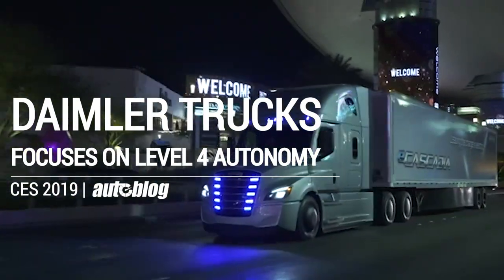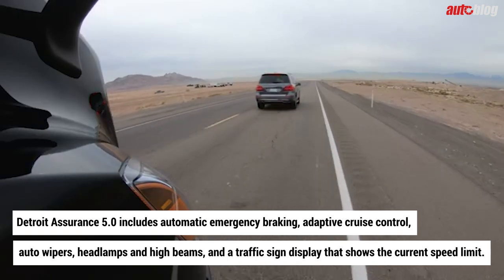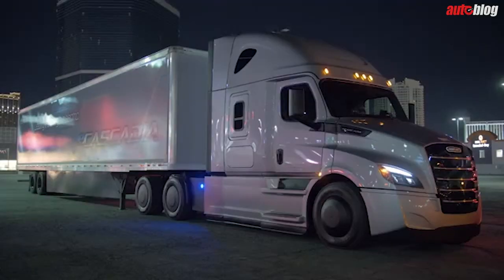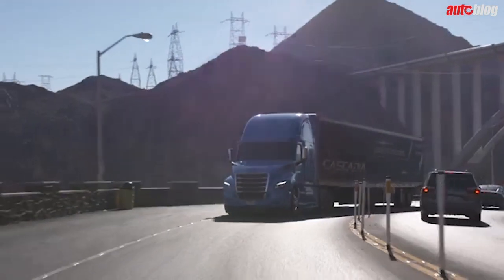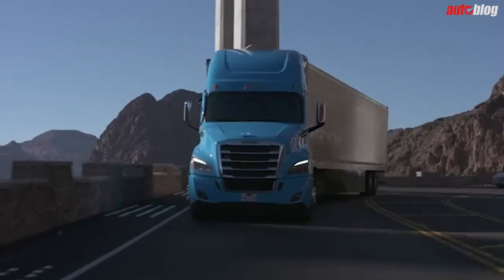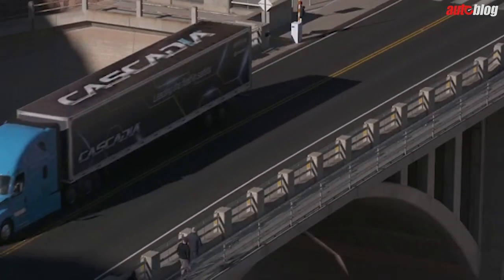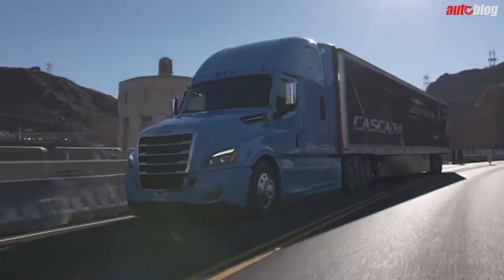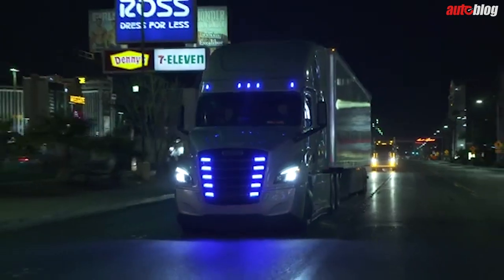Daimler Trucks unveils Level 2 driver assists for Freightliner Cascadia at CES 2019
At CES 2019 in Las Vegas, Daimler Trucks unveiled its latest innovation for its Class 8 Freightliner Cascadia semi truck. Beginning in July, the popular hauler will be the first production vehicle in its class to use SAE Level 2 automation on U.S. roads.